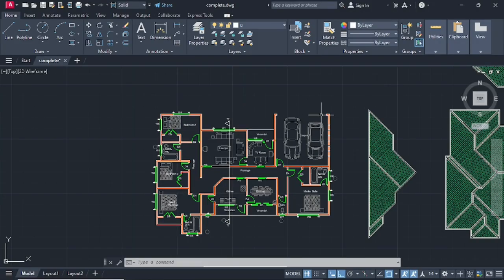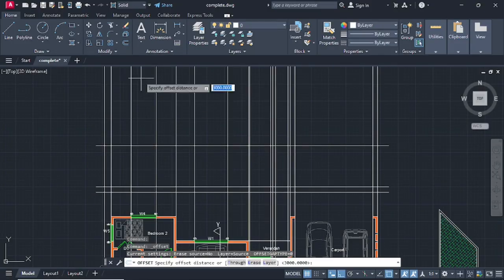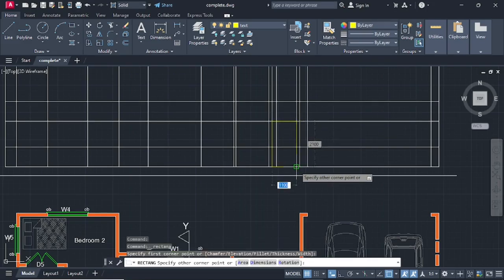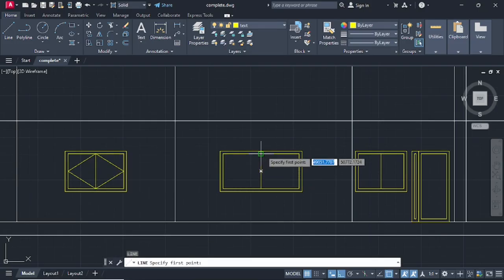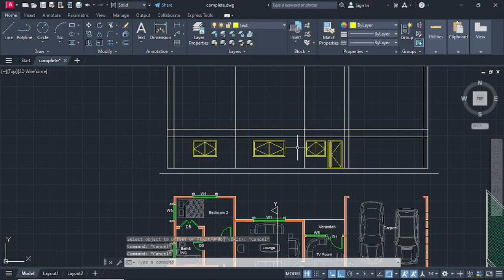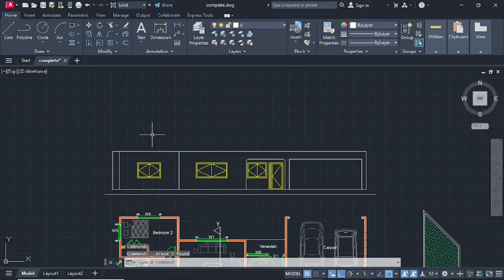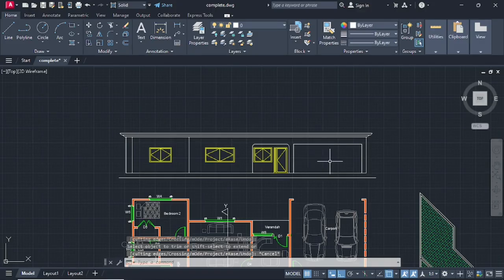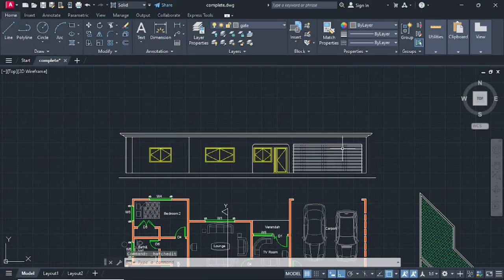AutoCAD Front Elevation Tutorial | Step-by-Step House Design for Beginners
Learn how to create a professional front elevation in AutoCAD from scratch! This beginner-friendly tutorial walks you through every step—from setting up construction lines to adding windows, doors, and roof details. Perfect for architecture students, civil engineers, and aspiring designers. Whether you're building your portfolio or expanding your AutoCAD skills, this video will help you master elevation drawing with precision and style.

🔧 What you'll learn:

How to use construction lines and offset commands

Techniques for placing windows and doors accurately

Adding architectural details like roof ridges and columns

Using hatch and dimension tools for a polished finish